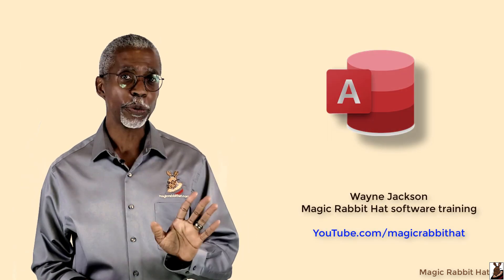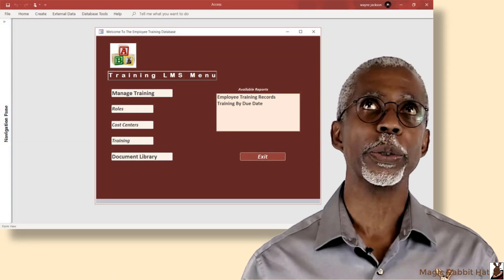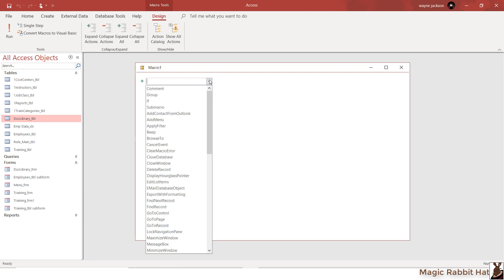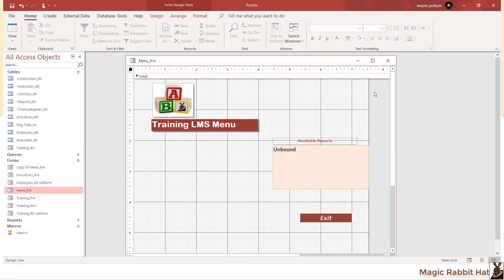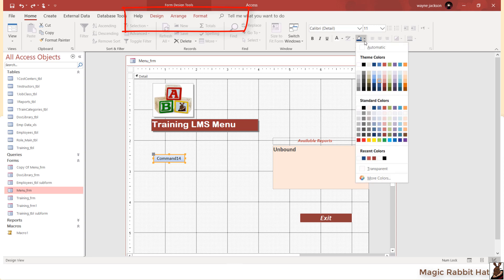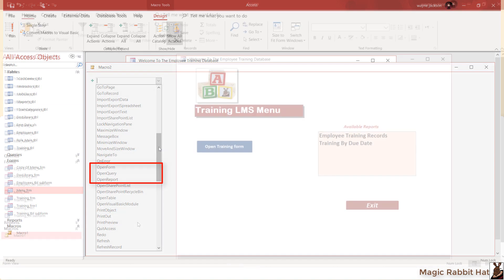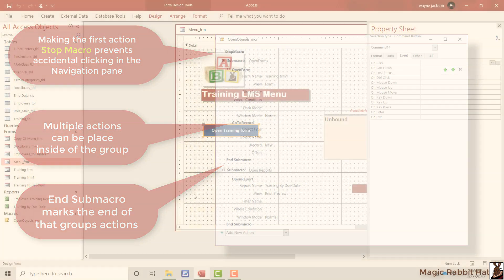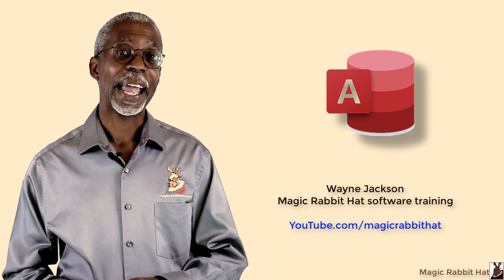Automate Your Microsoft Access Database With Macros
Microsoft Access Macros are a great way to walk users though all of the features in your database.
Open forms, reports and queries. Import and export excel or text files at the click of a button .
Macros in Access are the secret weapon that adds a professional touch to your Microsoft Access database.
And it's WAY easy!
for live Excel classes online or Excel for beginners videos.